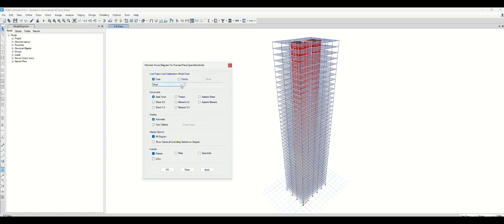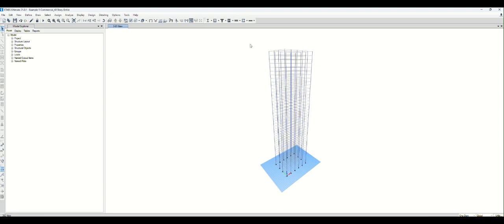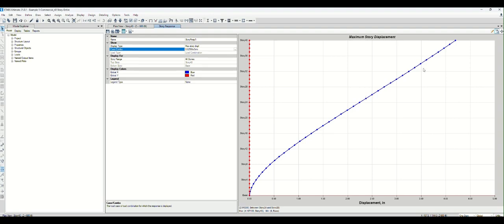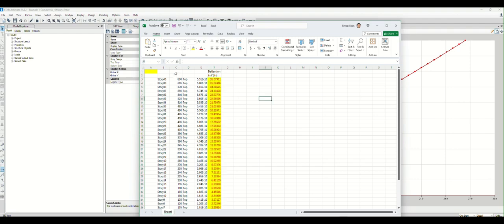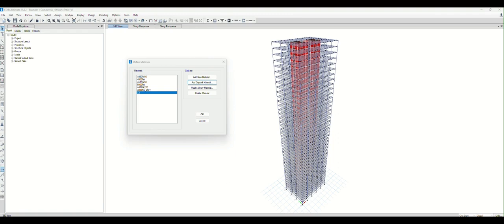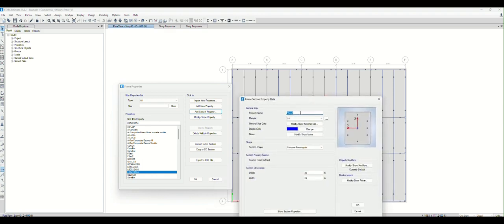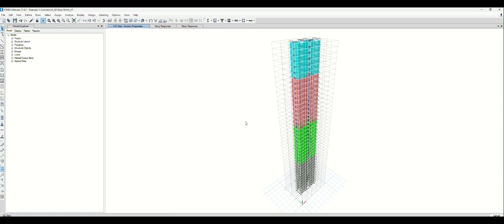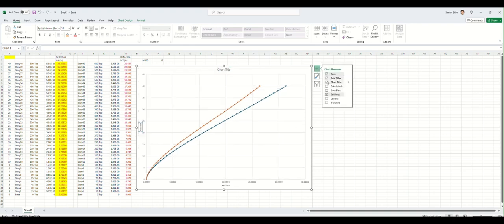ETABS: Steel Column Design + Lateral System Design